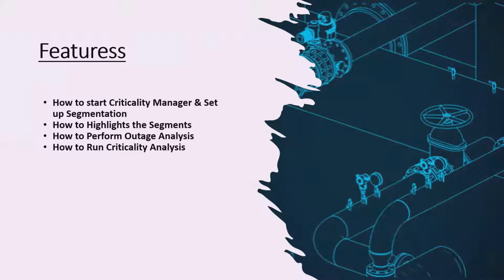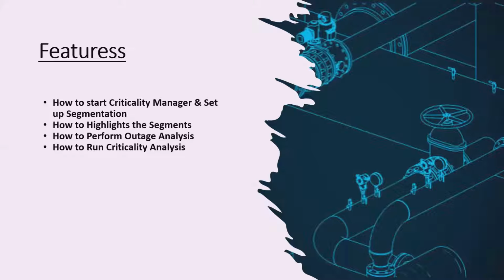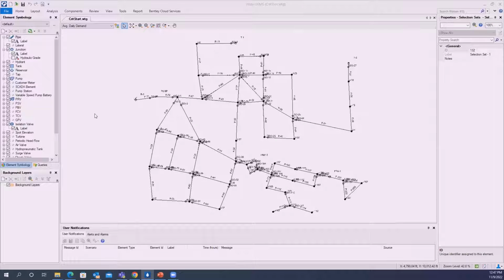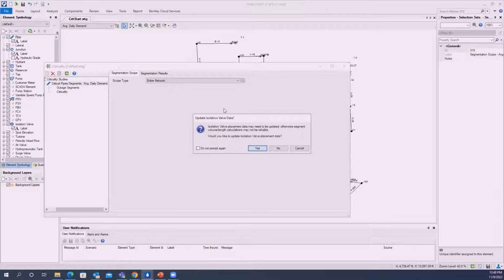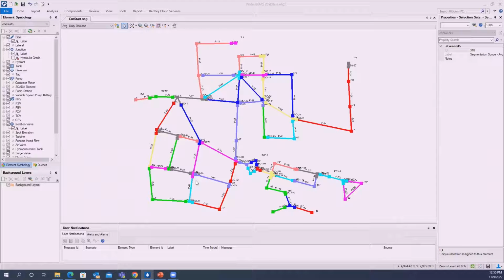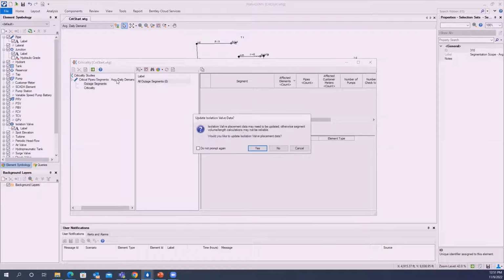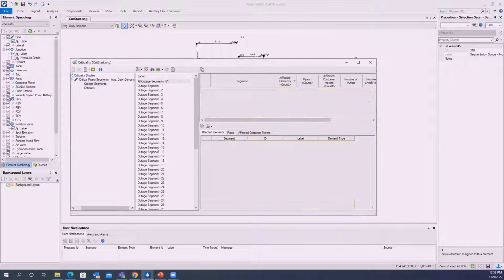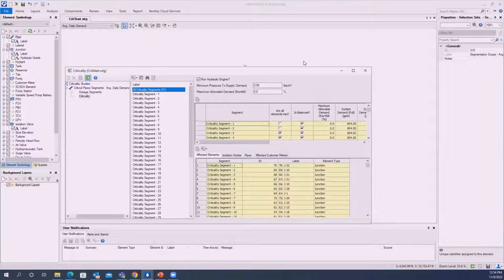Performing Criticality & Segmentation in WaterGEMS